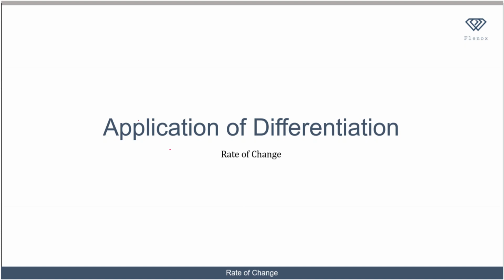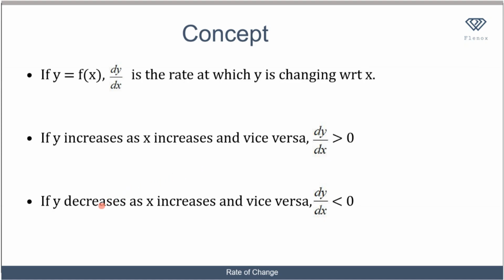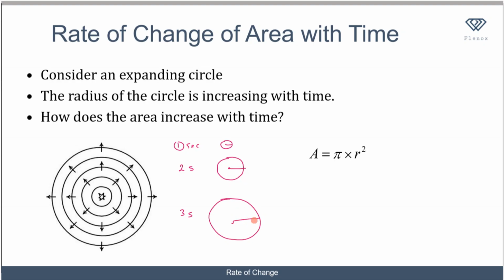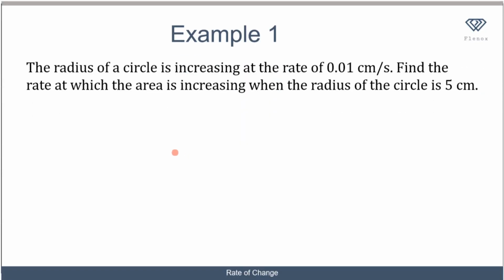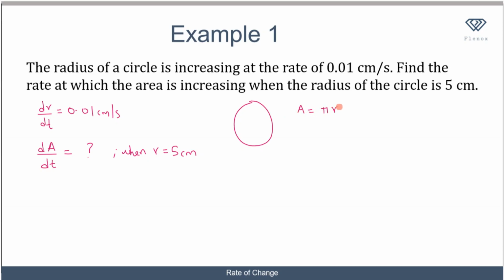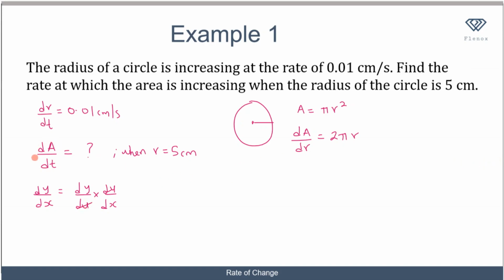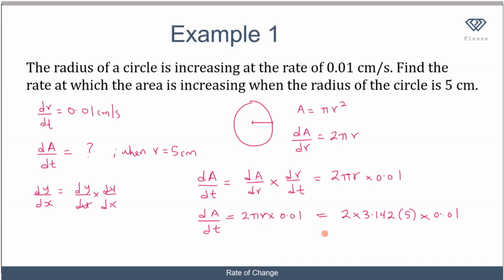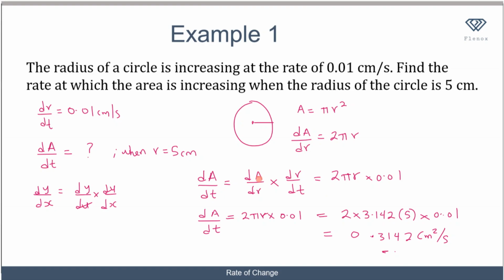4 Differentiation Applications - Rate of Change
Learn how differentiation can be used to solved problems related to rate of change.